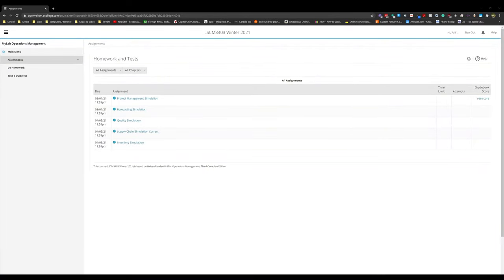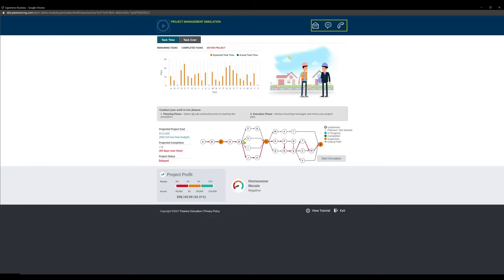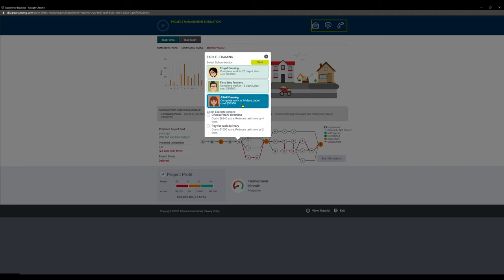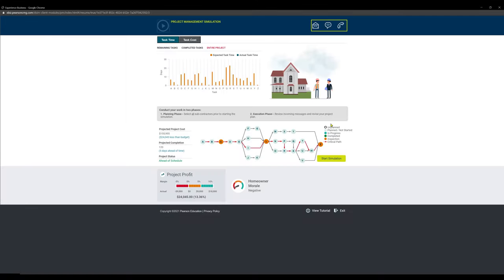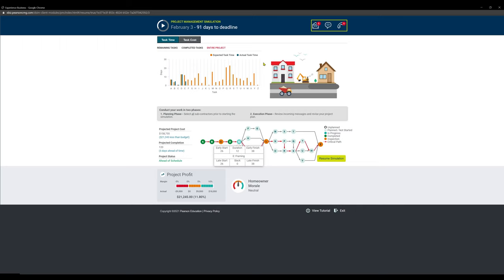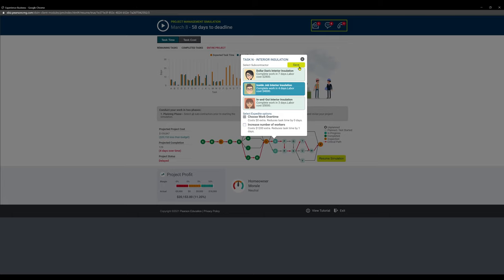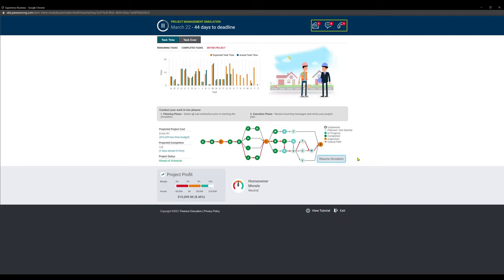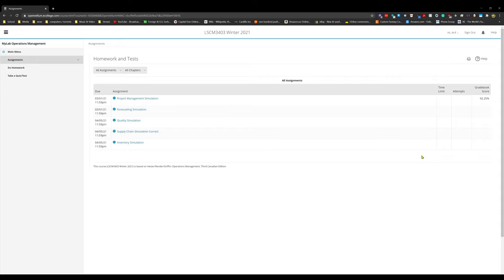Pearson Project Management Simulation Guide Pearson ProjectManagement Applebaum english #2021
Main YT Channel: Twitch.tv/lilrex2015